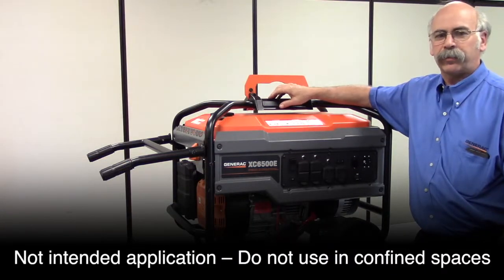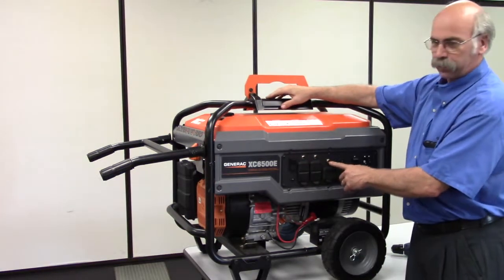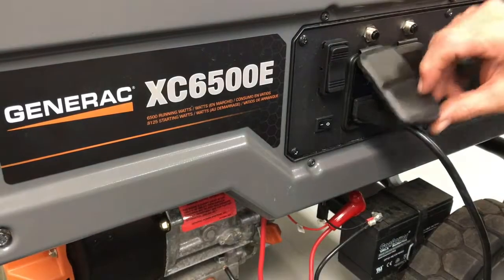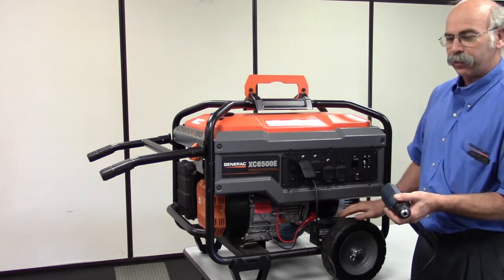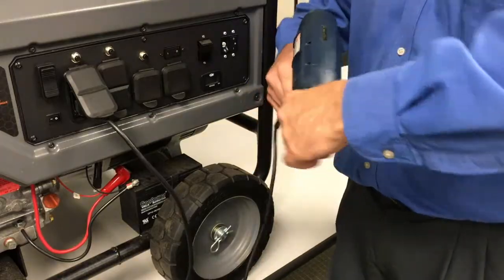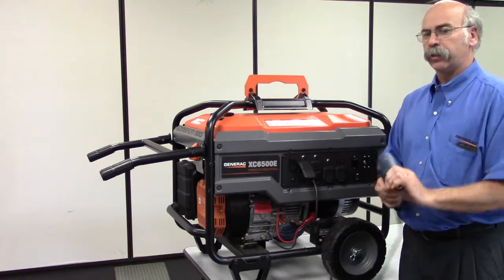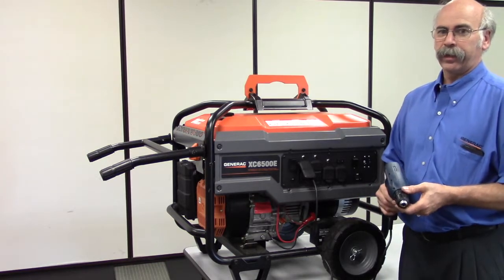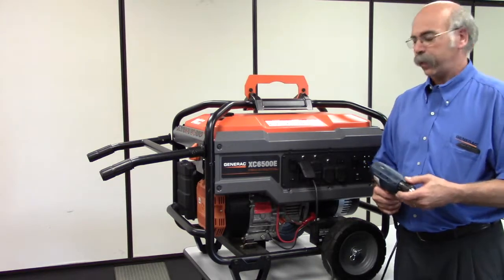Runs, But No Voltage - Drill Solution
No Voltage Output?  Use a corded drill to create a small amount of field flash so the generator will begin creating voltage once again.